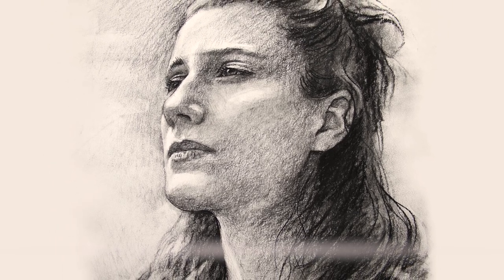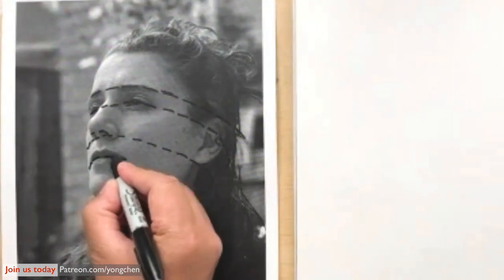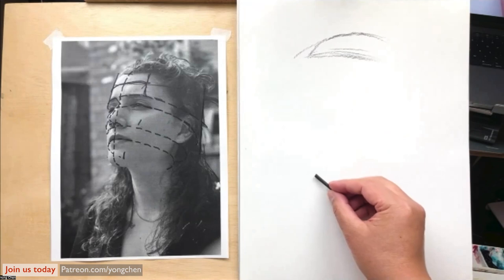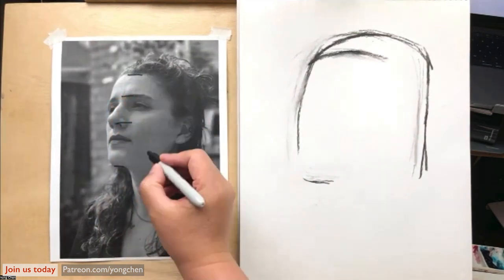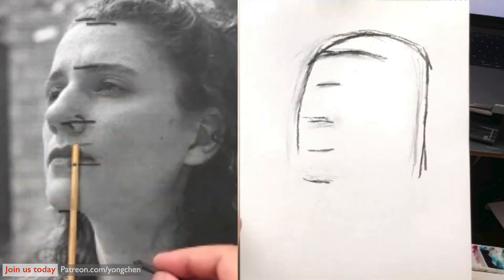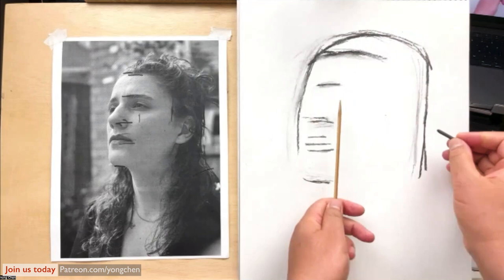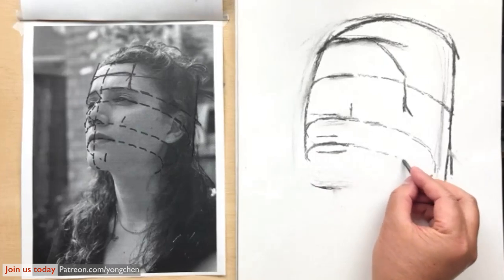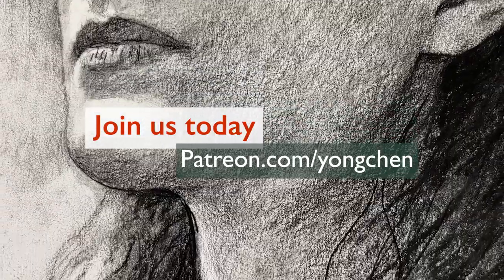Capturing the angle and proportions in portrait drawing step by step